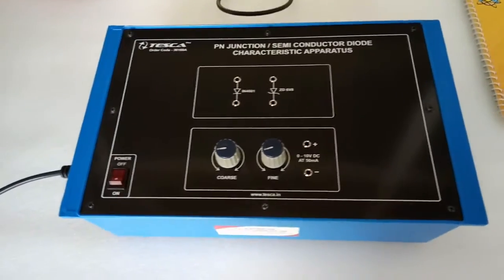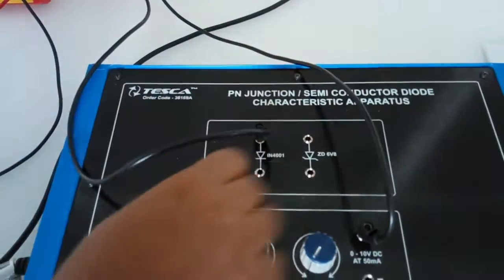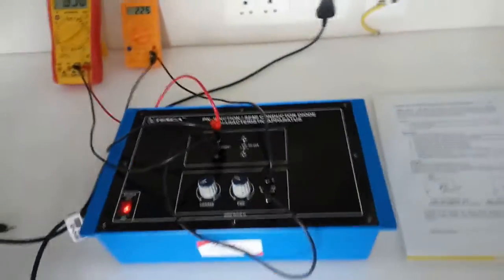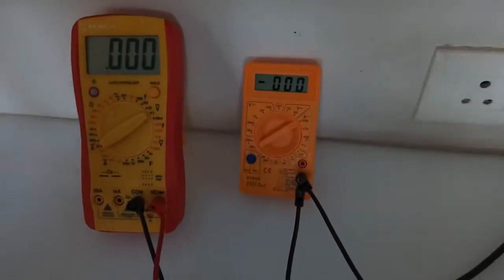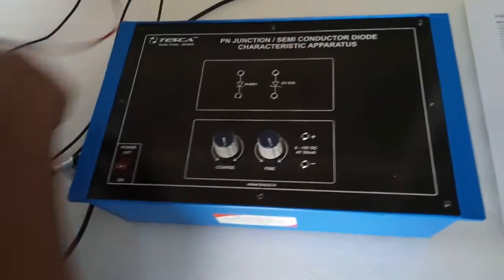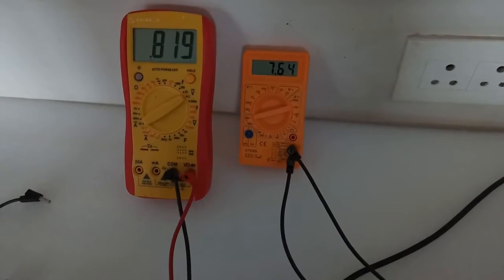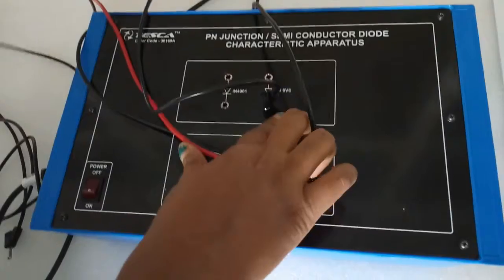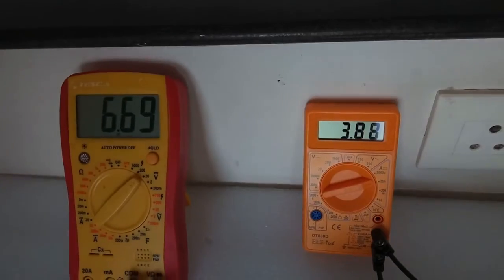PN Junction / Semiconductor Diode Characteristic Apparatus || Tesca 36169A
PN_Junction / Semiconductor Diode Characteristic Apparatus

In this video we described about PN Junction / Semiconductor Diode Characteristic Apparatus.